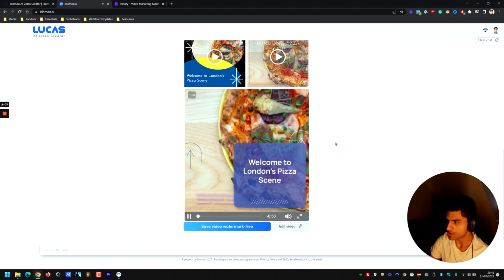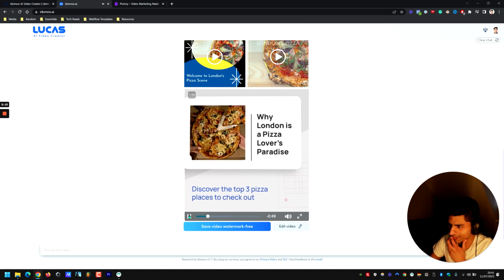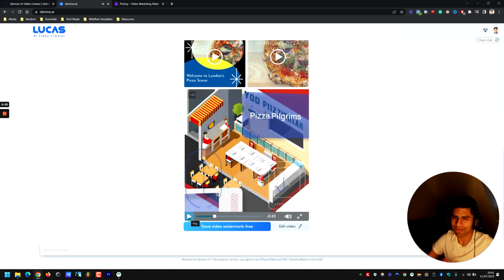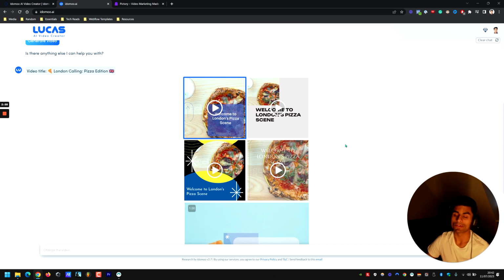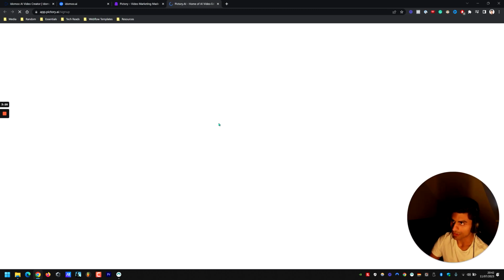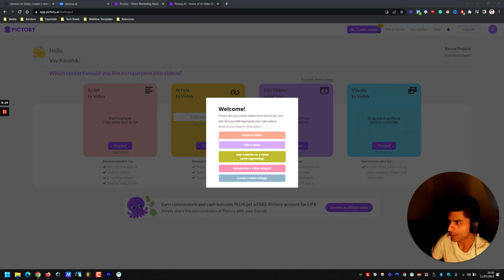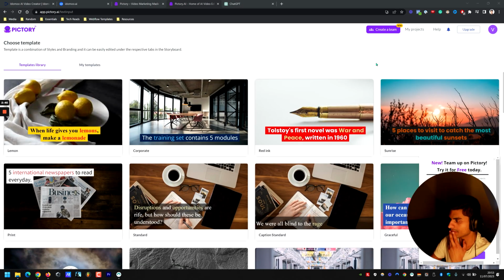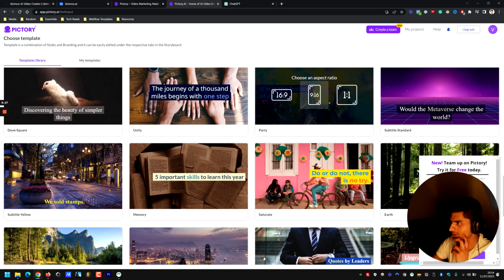2 TEXT to VIDEO AI Tools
In this video, we'll be exploring two text to video ai tools: Idomoo's Lucas AI video creator and Pictory AI. I'll also be experimenting by creating a short story in Chat GPT-4 and using that as a basis to create a video for one of the tools as part of the process.

SUMMARY

Lucas AI: Say hello to Lucas, the world’s first end-to-end AI video creator. Lucas is the easiest and fastest way to generate AI videos, no skills required. In a matter of moments — less time than it takes you to make a piece of toast — you have a finished professional video ready to share with the world.

Pictory AI: Video creation made easy. Automatically create short, highly-sharable branded videos from your long form content. Quick, easy & cost-effective. No technical skills or software download required.

LINKS

RESOURCES

PROMO